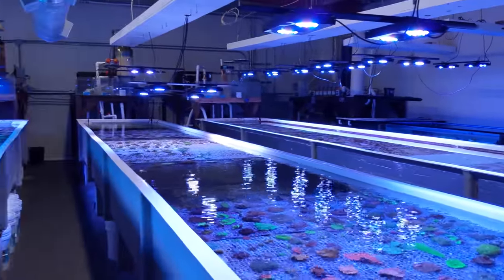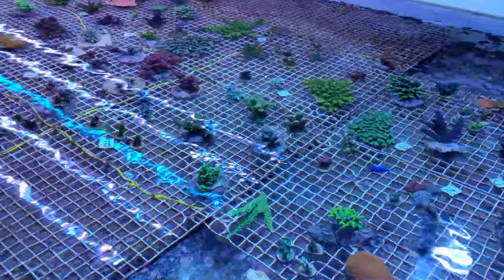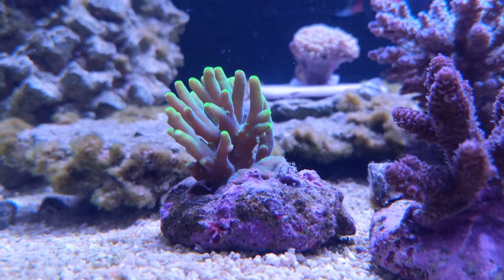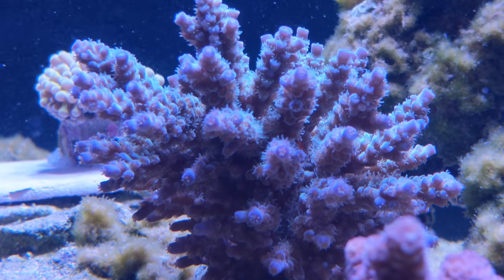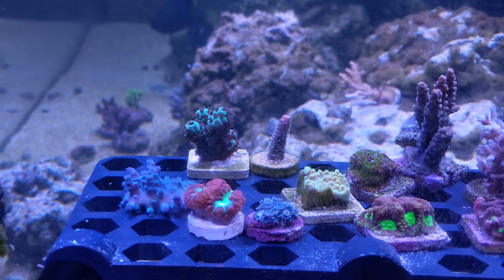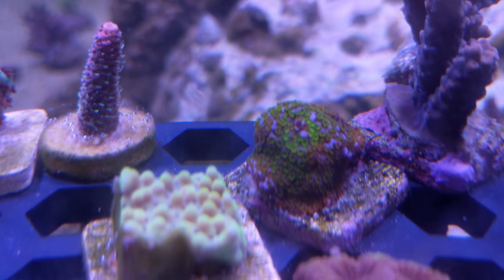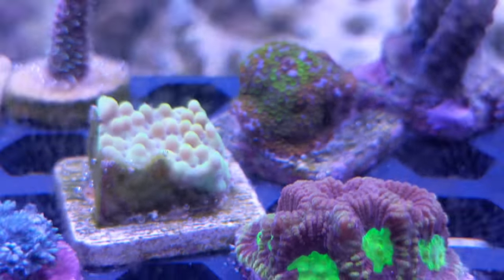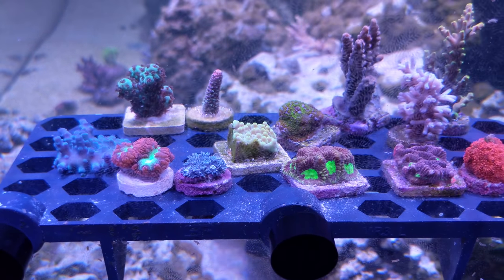A visit to Unique Corals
We placed an order with Unique Corals using their concierge service where you tell them what kind of stuff you're looking for and they find matching pieces for you. I'd highly recommend the service if you're looking for special coral - they've got  a lot of stuff that's not listed on their site.

We checked out their coral systems (huge long tanks with lots and lots of Ecotech Radion led lights, protein skimmers, and DaStaCo systems), then left with our order.

I think the audio is getting better - except for in the car. Let me know what you think!